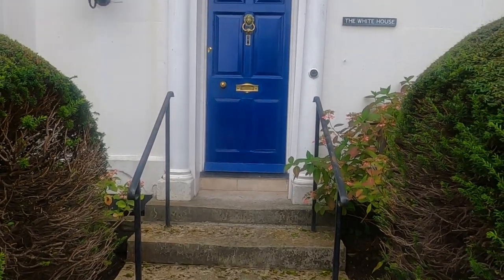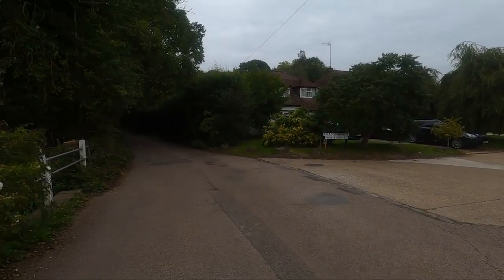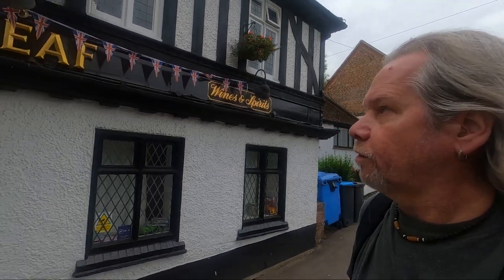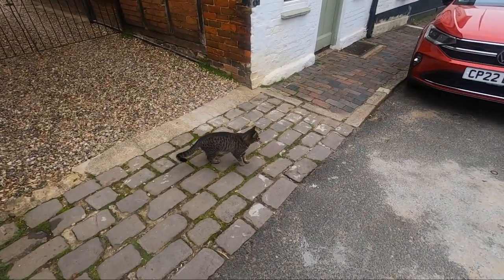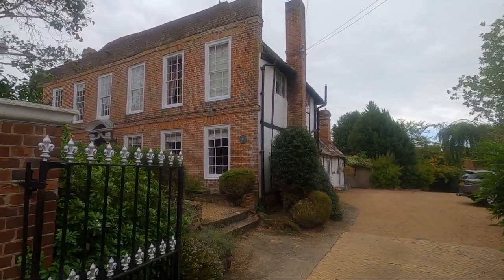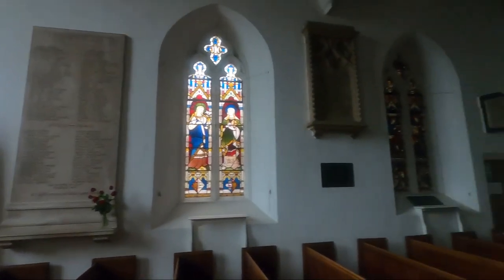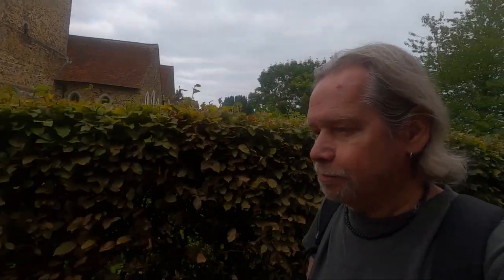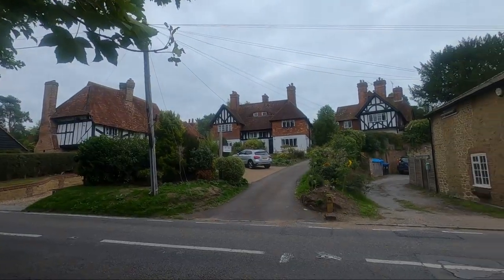A Walk through OXTED and LIMPSFIELD in Surrey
I’m in East Surrey near the Kent County Border to re-visit the Villages of Oxted and Limpsfield just off the A25. Although there is the constant noise of Traffic, it doesn’t spoil the ambience of these two Villages which boast many Historic Buildings which lie below the slopes of The North Downs. I end the Trip with a lovely Pub Lunch at The Bull on Limpsfield High Street.

Recorded: Wednesday 21st September 2022
MY OTHER VIDEO CHANNELS:
AMAZON PRIME VIDEO:
‘Spiral Paranormal’ on Amazon Prime Video:
EQUIPMENT:
Canon E0S M50
GoPro HERO11 Black:
GoPro HERO8 Black:
MICROPHONE:
RØDE Video Mic GO